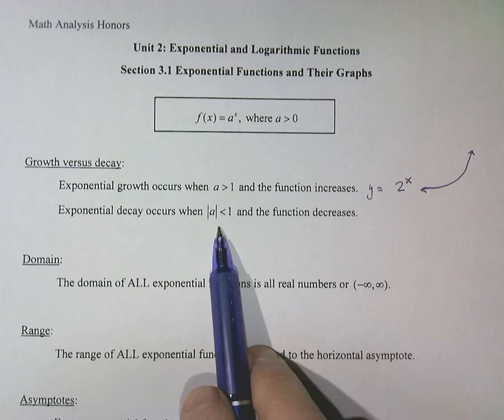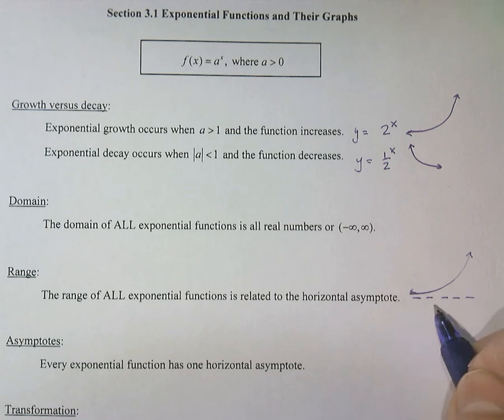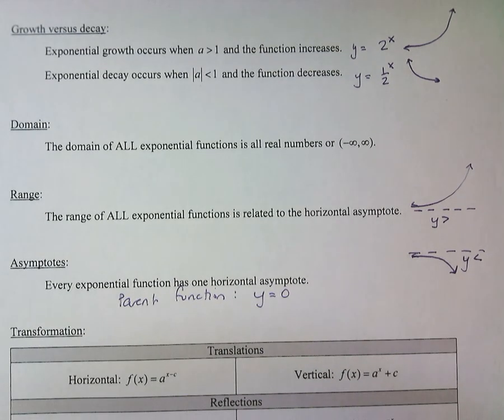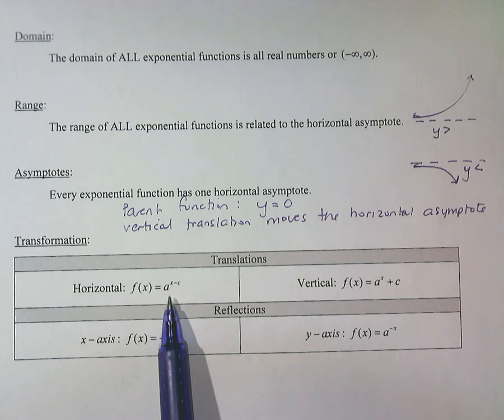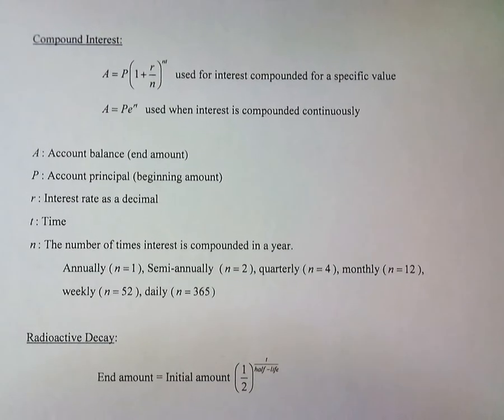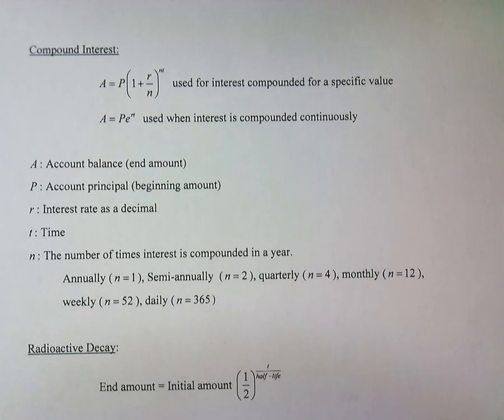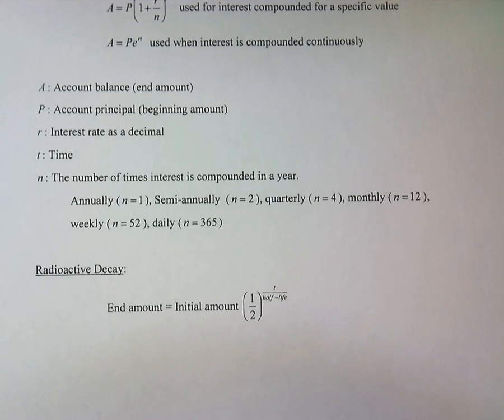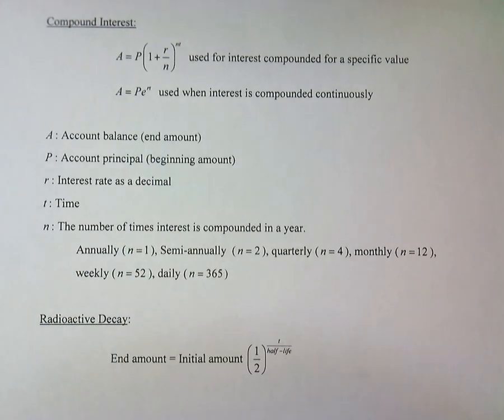Notes for 3 1 HMA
Honors Math Analysis notes for Exponential Functions Section 3.1 from Unit 2